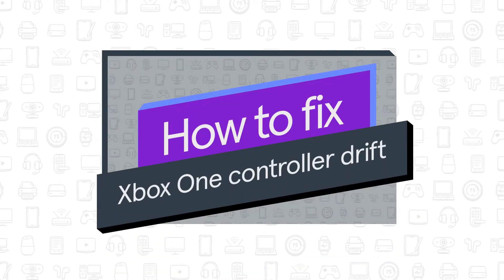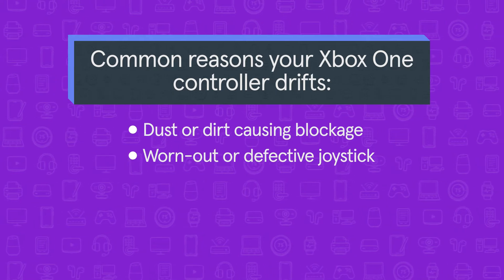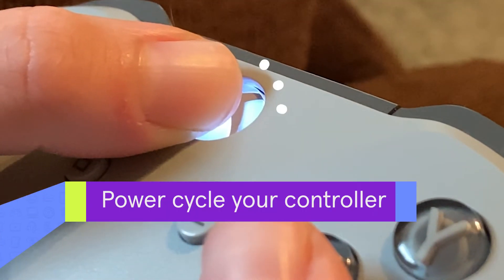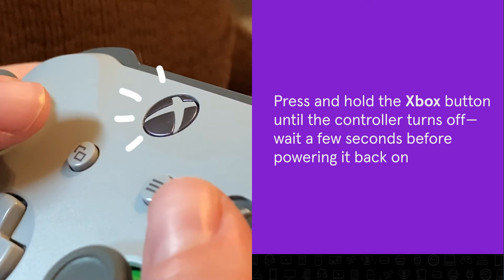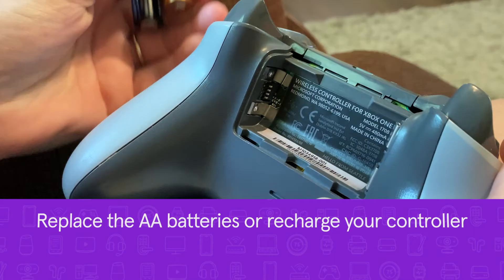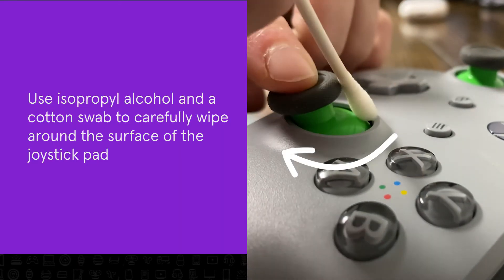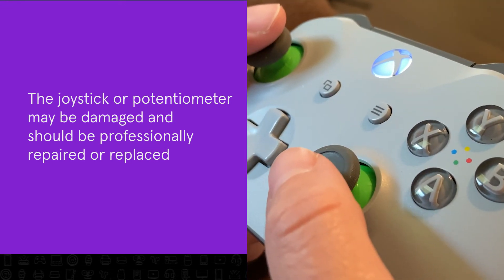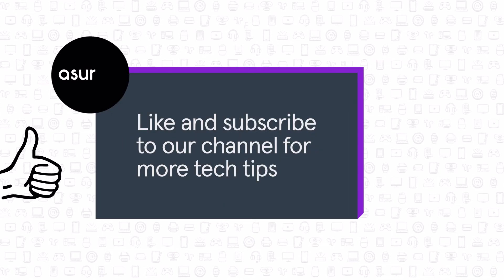How to fix Xbox One controller drift | Asurion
Xbox One controller drift causes your character to move around the screen completely on their own. We’ll show you how to fix it.

Need help with Xbox One repair or fixes? Visit the nearest uBreakiFix by Asurion for a free diagnostic